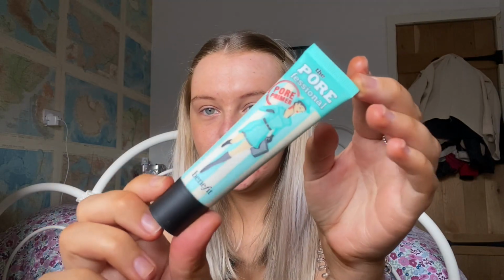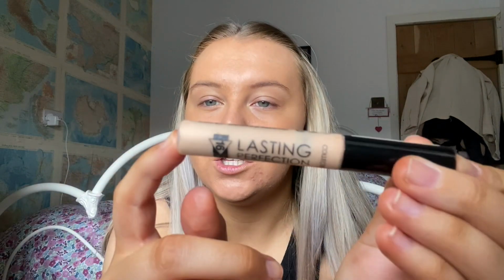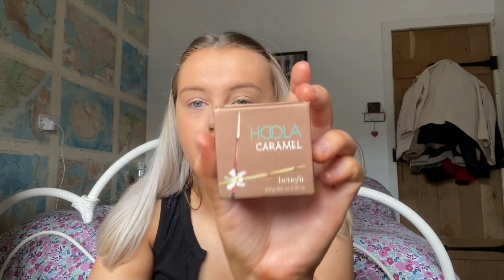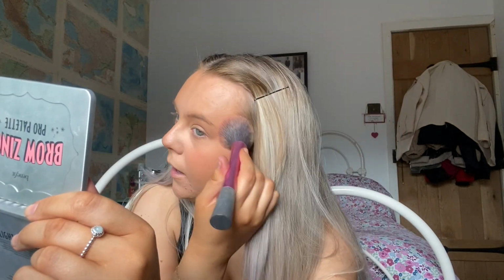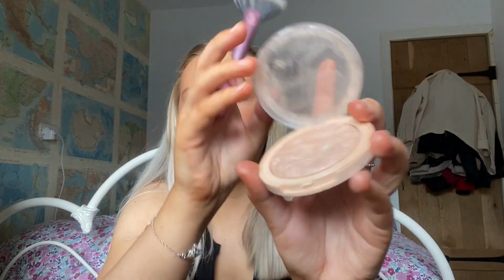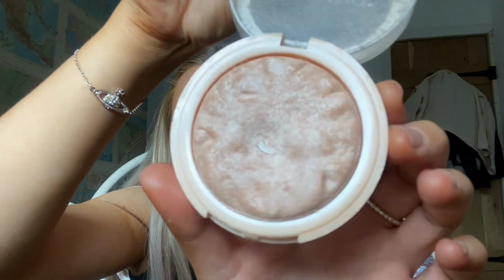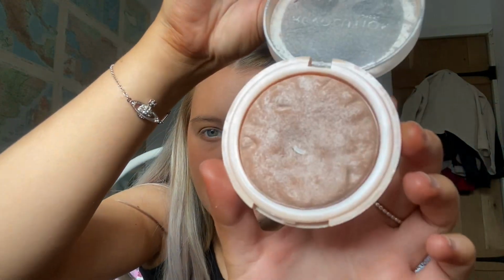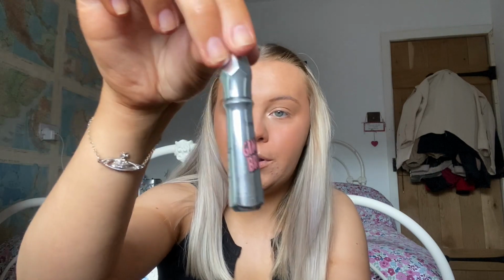10 MINUTE NATURAL/GLOWY MAKEUP LOOK